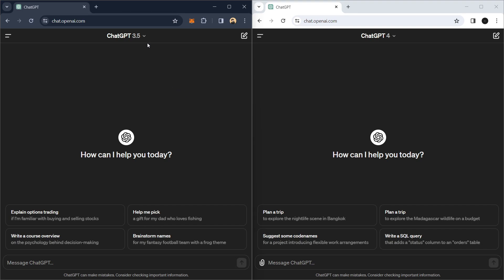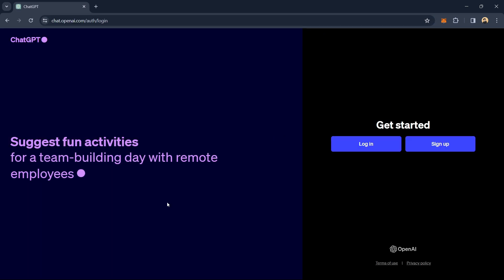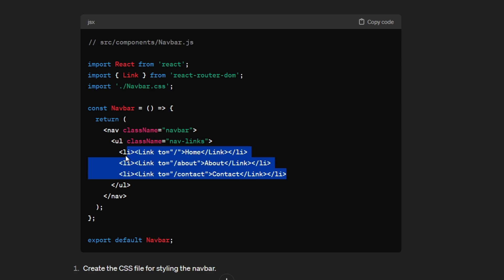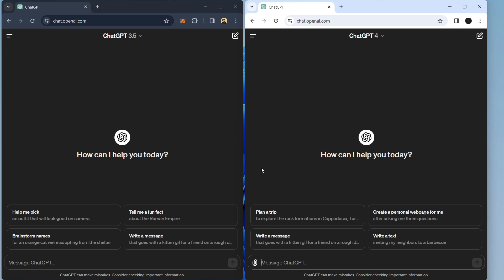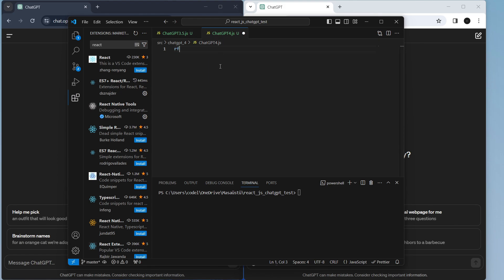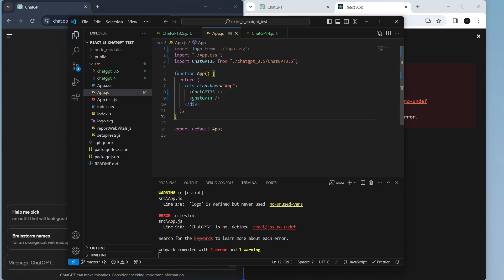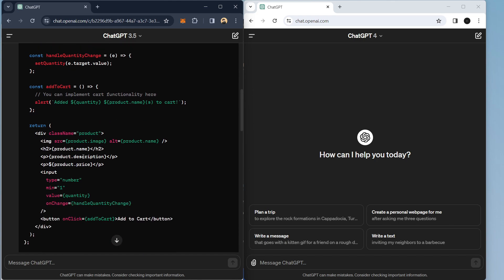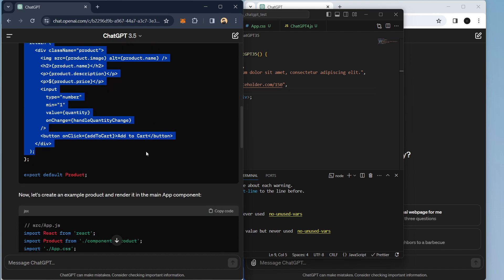Chat Gpt 3.5 vs Gpt 4 - is GPT 4 worth it as developer?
in this video i will compare ChatGPT 3.5 vs ChatGPT 4 with making ui.